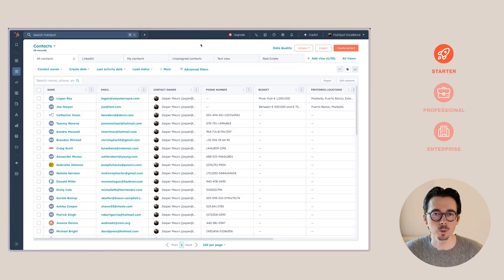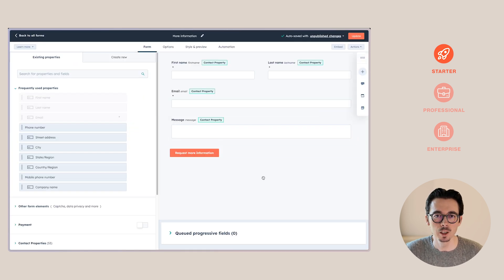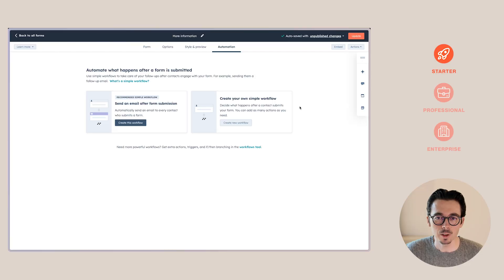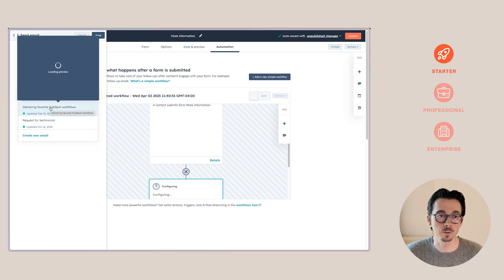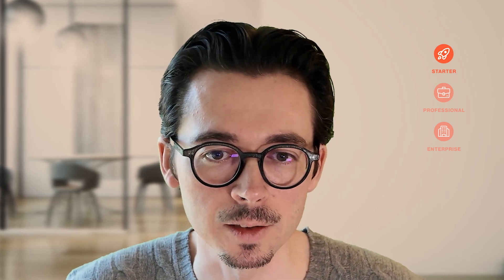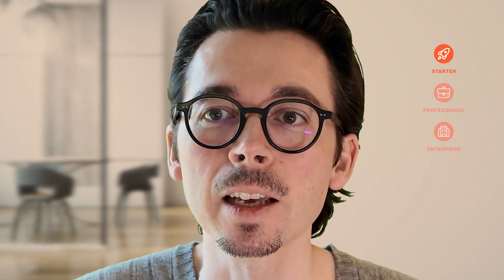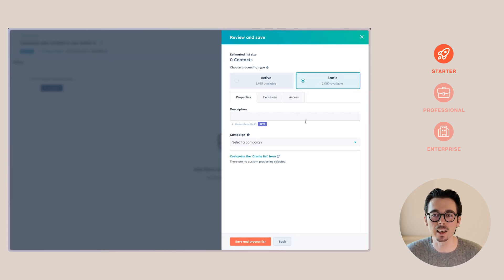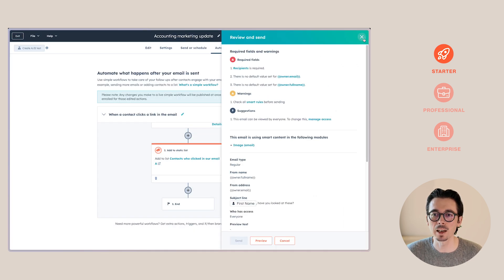HubSpot Starter Secrets: Automation Workflows You're Not Using (But Should Be)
Discover the surprising automation capabilities hidden within HubSpot Marketing Hub Starter that most users don't know exist! If you thought powerful automation required upgrading to Pro, this tutorial will save you thousands.

In this step-by-step guide, I show you exactly how to create three game-changing automations using only HubSpot Starter:

- Build complete lead nurturing sequences triggered by form submissions
- Automatically add contacts to lists when they click specific email links
- Update contact properties in the background when forms are submitted

I'll walk you through the entire setup process with clear, easy-to-follow instructions that you can implement immediately. These automation workflows can dramatically improve your lead management and save your team hours of manual work every week.

Whether you're just getting started with HubSpot or looking to maximize your current Starter subscription before considering an upgrade, these techniques will help you unlock capabilities you didn't know you had.

Have questions about what's possible in HubSpot Starter? Drop them in the comments below!

All content, company details, and data shown in our videos are fictional and for demonstration purposes only. No real personal or customer information is shared in our content.